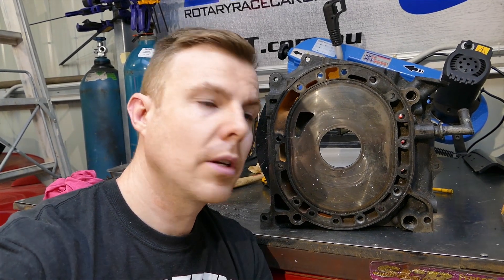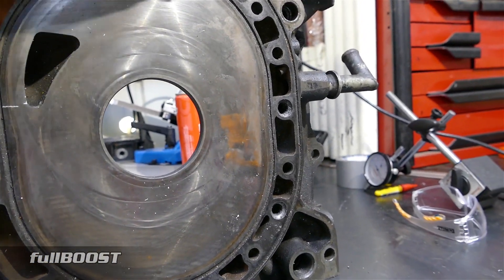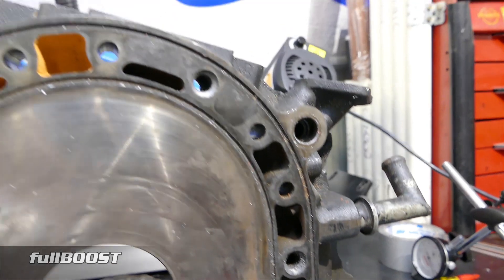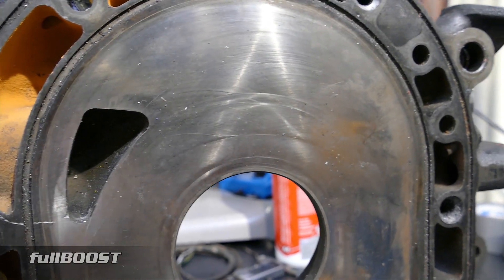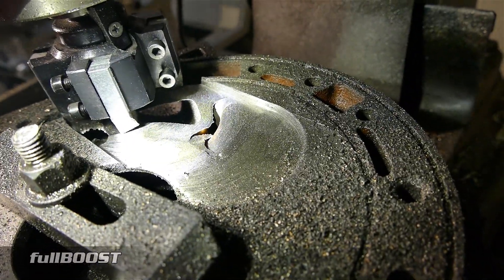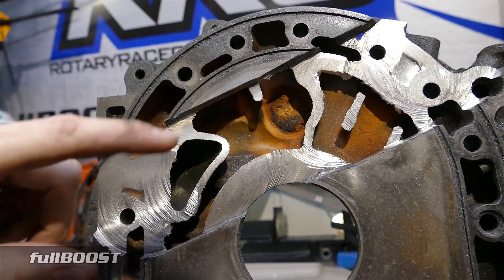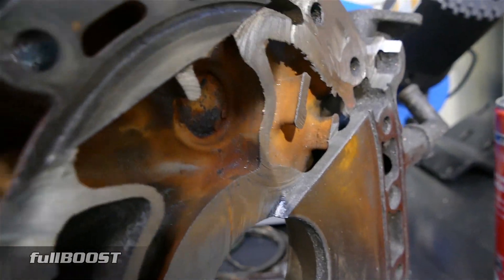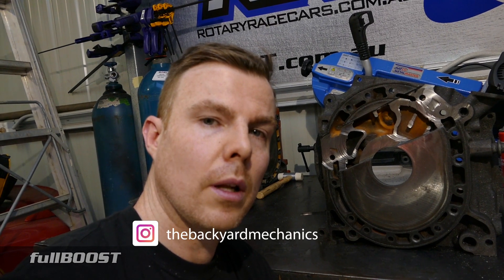What's inside a Rotary engine plate? | Backyard Mechanics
In this episode of Backyard Mechanics we take a look at what is inside a Mazda Rotary engine plate and understand how and why these engines can have weak areas.

If there is anything you'd like us to cover drop us a line in the comments section below 👍